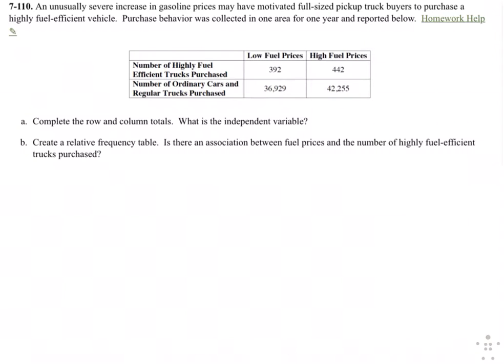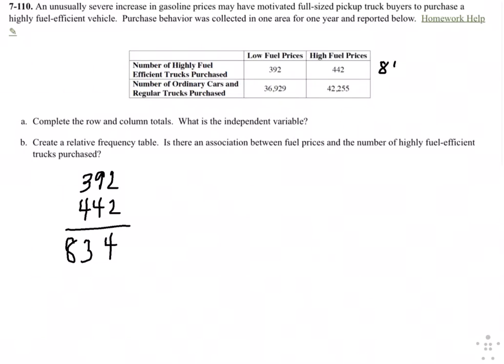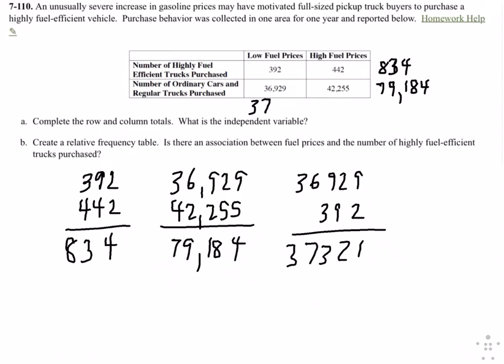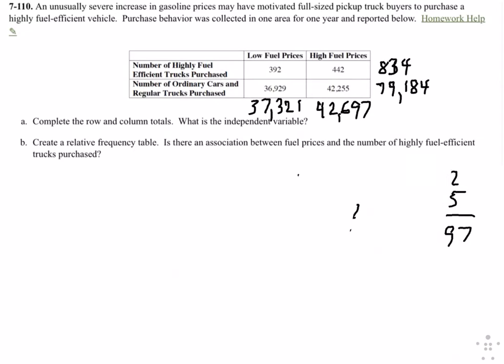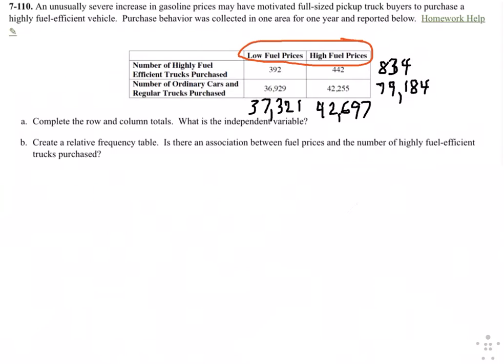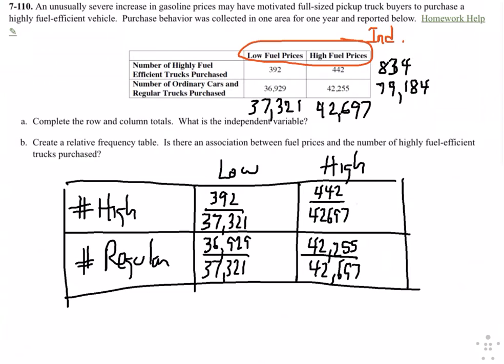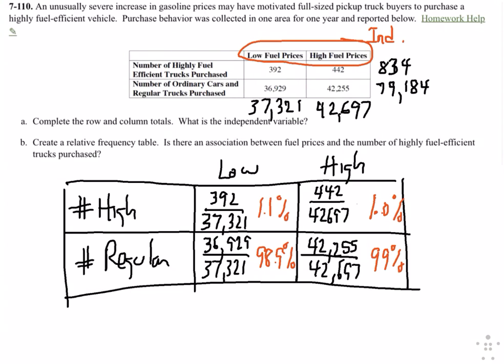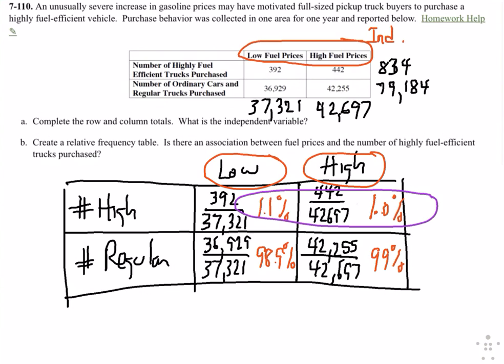CPM CC Course 3 Chapter 7 Problem 110